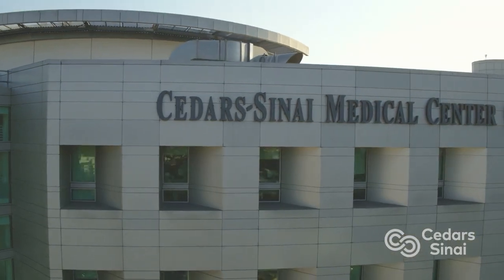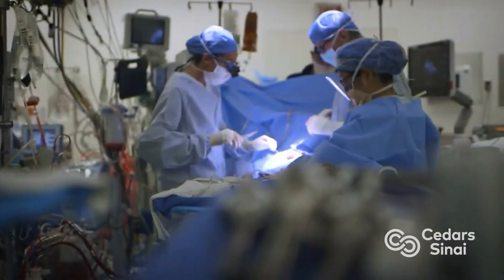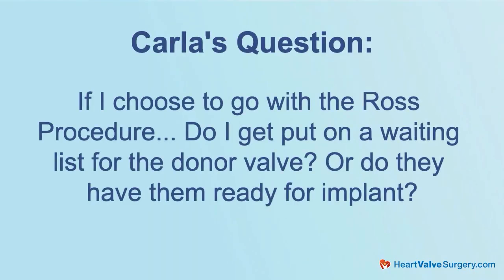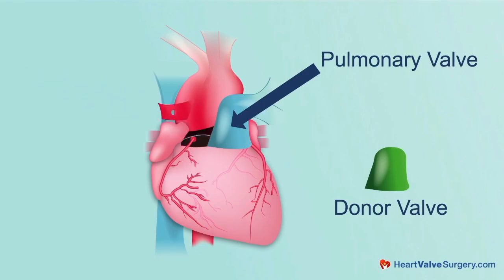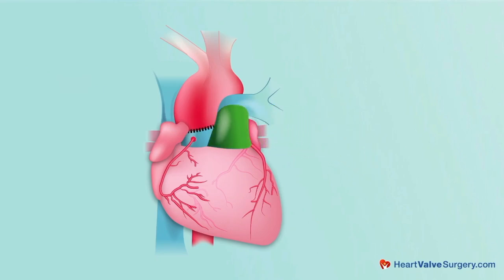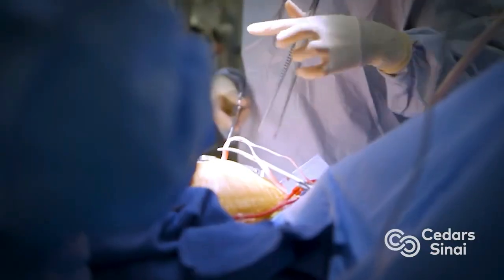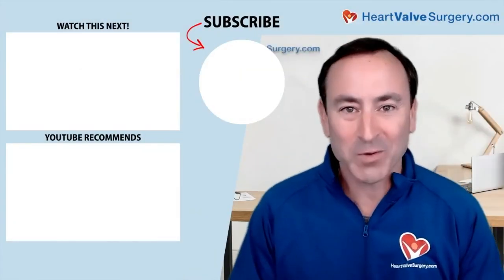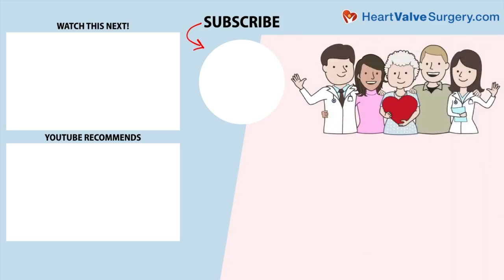Ross Procedure Donor Valve: Is There A Waiting List for Patients?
- The Ross Procedure is an advanced form of aortic valve replacement that is rarely offered to patients.  However, new research suggests there are many patient advantages of the Ross Procedure including normal life expectancy without the use of blood thinners.

That said, many patients want to learn more about this two-valve operation that replaces the patient's diseased aortic valve with his/her own pulmonary valve.  Then, a donor valve from a human cadaver is placed in the patient's pulmonary position.

Two questions patients commonly ask specific to the pulmonary donor valve used during the Ross Procedure are, "Do I need to get put on a waiting list for the pulmonary donor valve?" and "Does the hospital have pulmonary donor valves in inventory ready for implant?"

To answer these important questions about pulmonary donor valves and the Ross Procedure, we met with Dr. Joanna Chikwe, the Chair of Cardiac Surgery at Cedars-Sinai Medical Center in Los Angeles, California.